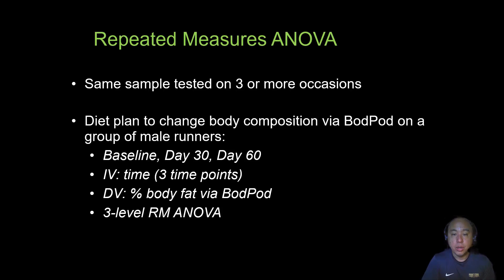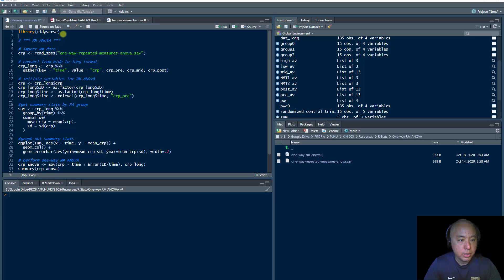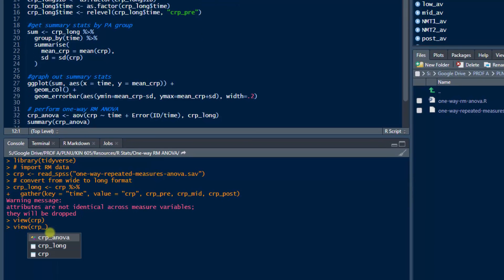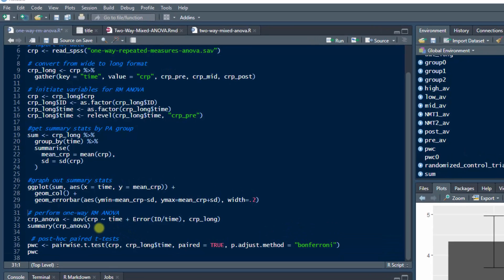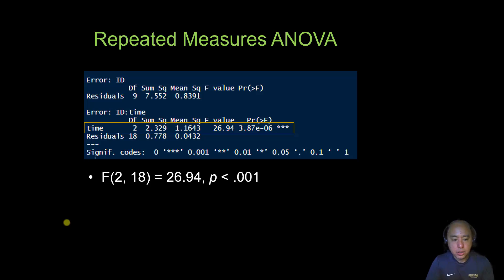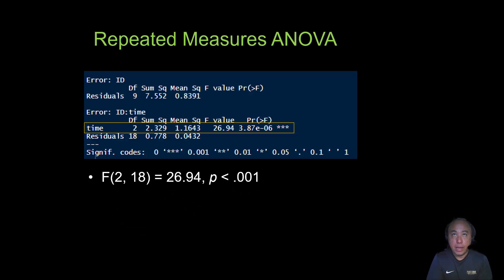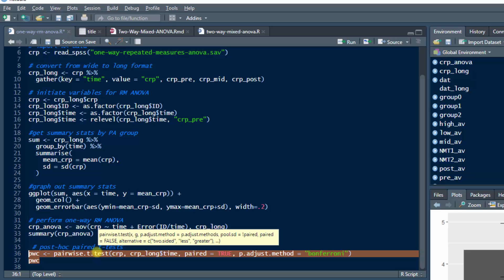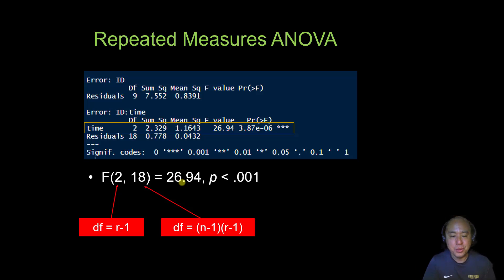Repeated Measures ANOVA in R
How to run and interpret a repeated-measures ANOVA in R Studio by Dr. A